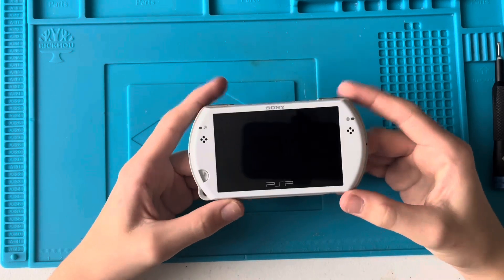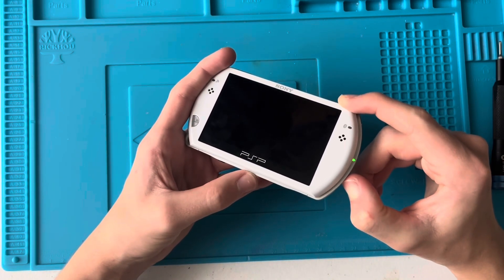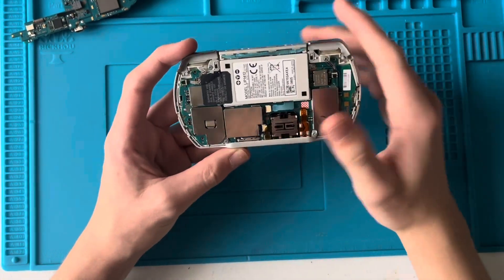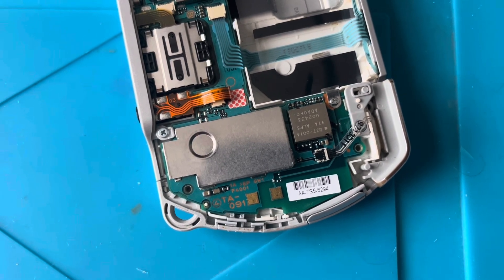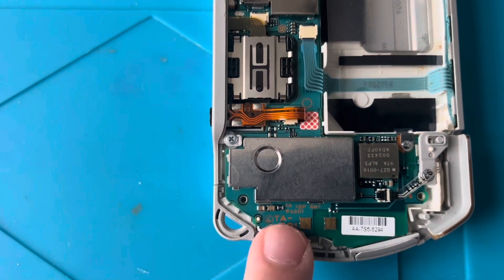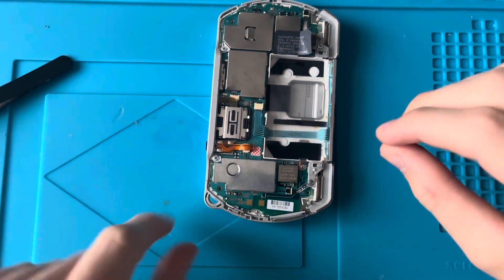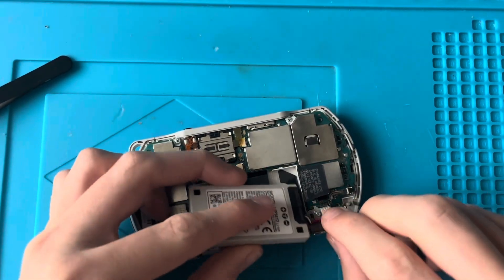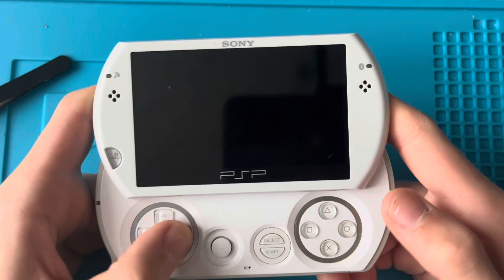Fixing a white psp go with no backlight or sound